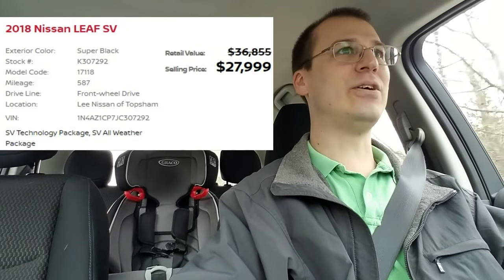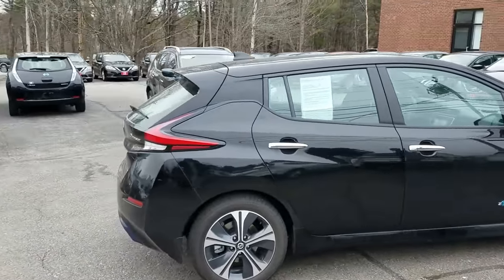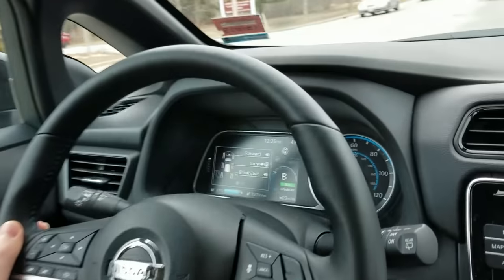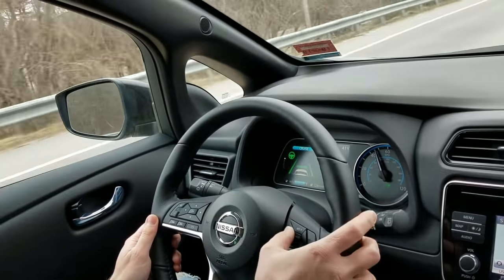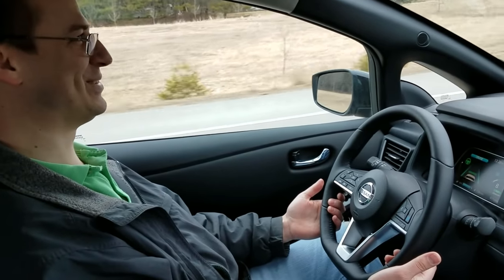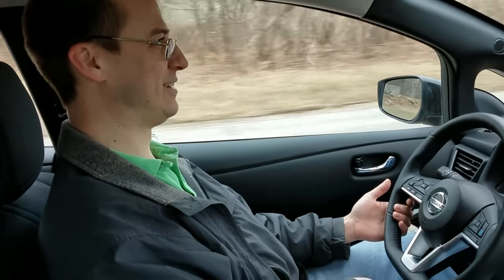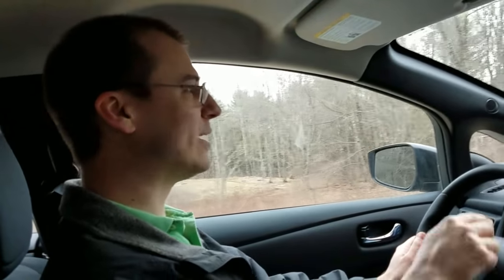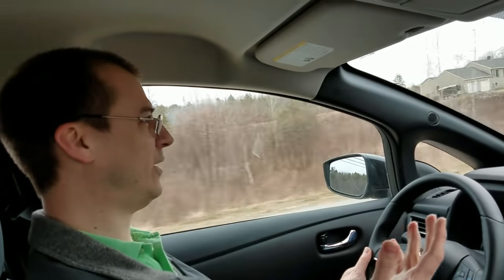A Review of ProPILOT Assist and an AMAZING deal to be had on a 2018 Nissan LEAF SV Model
In this video I finally get a chance to try out ProPILOT Assist on the 2018 Nissan LEAF. LEE Nissan of Topsham Maine gave me a call because they have this AMAZING deal on a pre-owned 2018 LEAF so I just had to check it out... If I was in the market today I would totally pick up this beauty and bring her home! ProPILOT Assist as Nissan would say is SIMPLY AMAZING!!

~BMHSONIC~